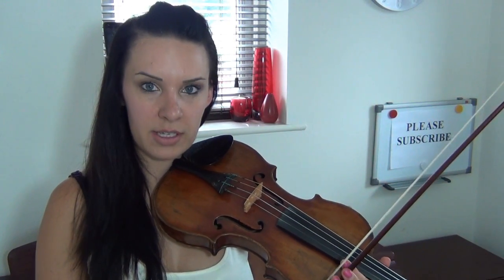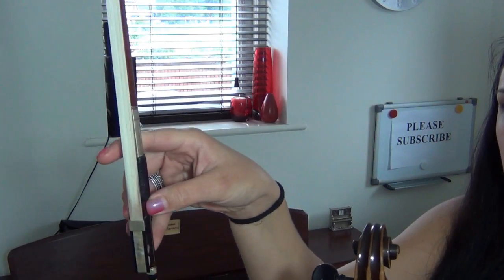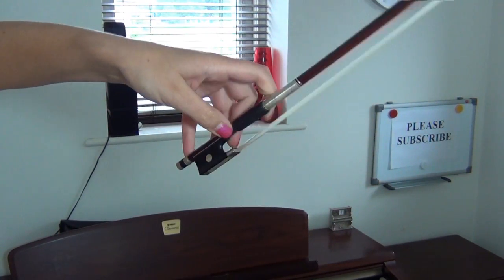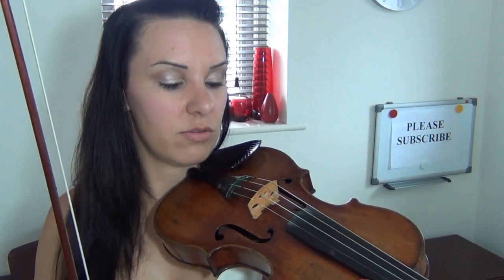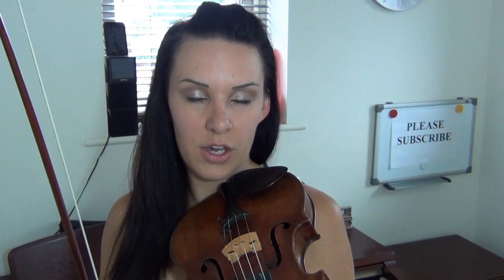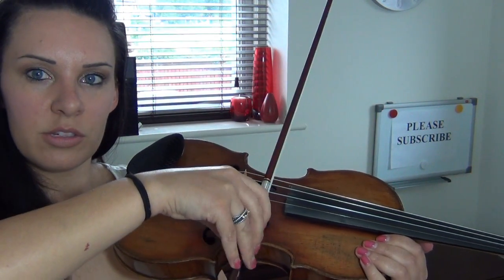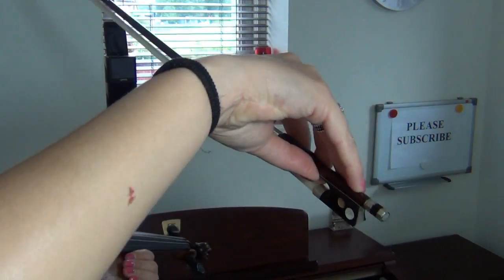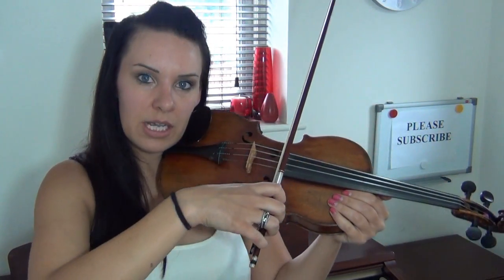Bow SMOOTHLY Like A Professional - NOT Colle Bowing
CLICK THIS LINK to take you to my online music shop:
How to get started on my '1-30 Violin Course'?

To start or enrol on my full '1-30 Violin Course', go
This is the complete set of all books and all lesson resources you will need for the entire course.
Or, the first 10 lessons and all resources/materials needed is absolutely free!

THIS IS NOT COLLE BOWING! ITS MY WAY OF GETTING & TEACHING THE FINGERS TO BE MORE FLEXIBLE!
It really doesn't matter what way your fingers are bending (straight when drawing the bow up or bent when drawing the bow up etc)
This is not teaching you a 'bowing technique' like Martelé or Spiccato etc, so it doesn't matter.
The point is to be flexible with the bow.

It's merely a technique to get the fingers to bend so you can go on to learn said various bow techniques that require this flexibility.
I demonstrate in the video that you can do it both ways, the the end result and purpose is the same.

If you are looking for a good violin to learn on, or even upgrade too, that will only help you learn and not hinder you, I can 100% recommend these Fiddlerman violins!
I have included each violin video review as well as a purchase link: